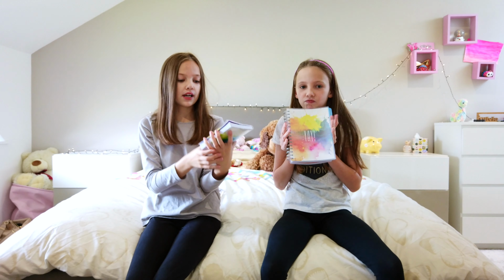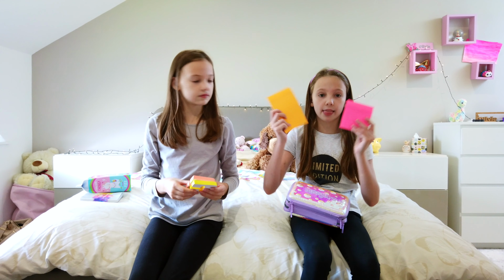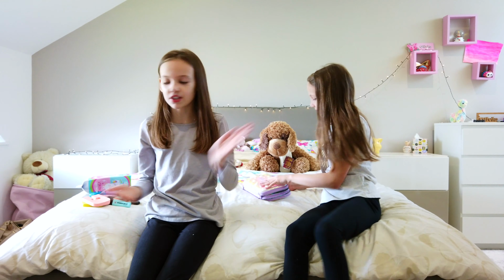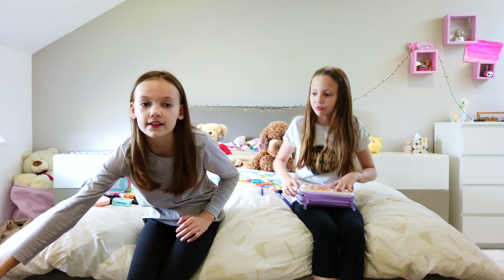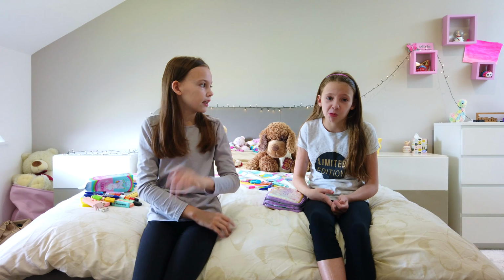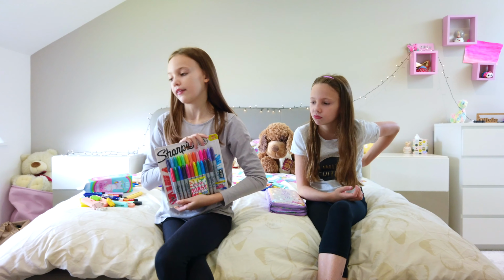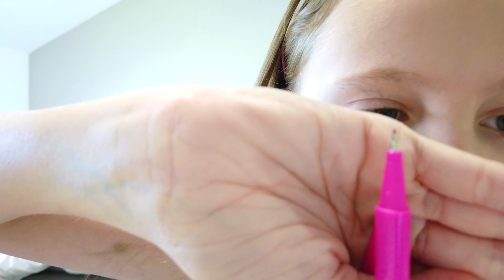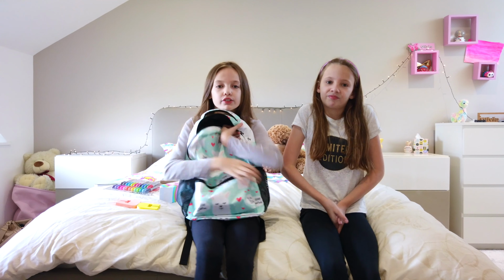B & M back to school stationery haul 2019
Charley and Liv show off all there new stationery from B & M Bargains for the new school term.